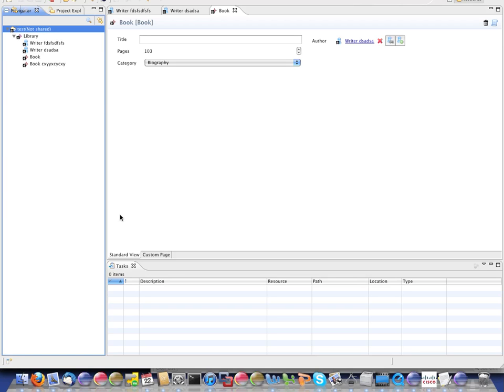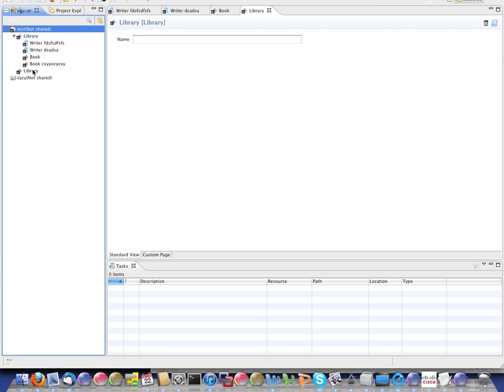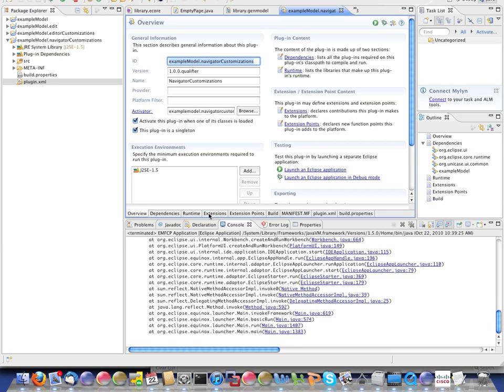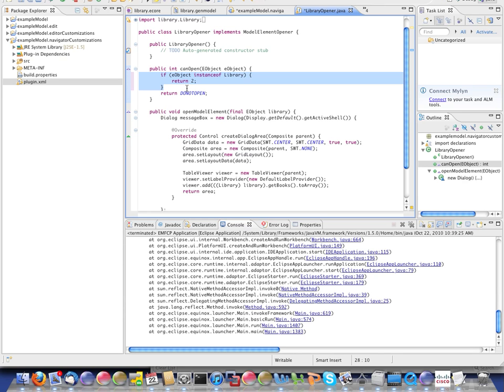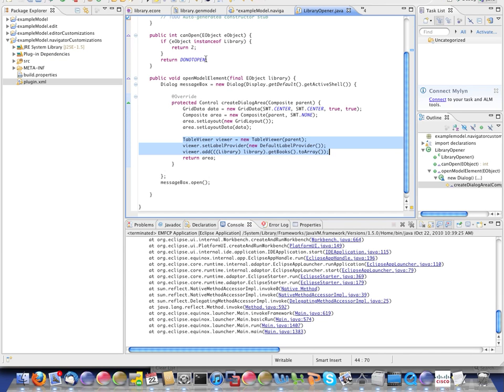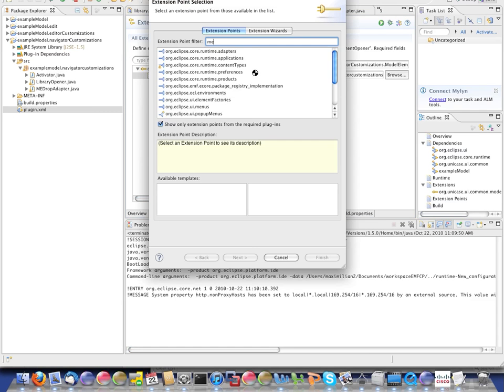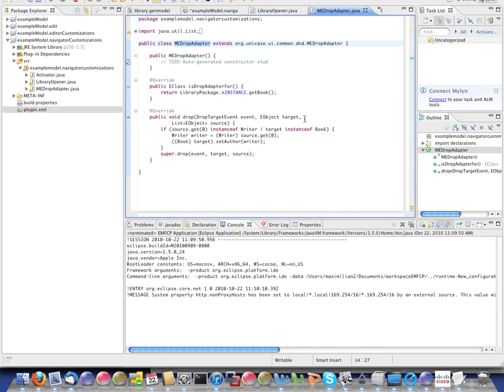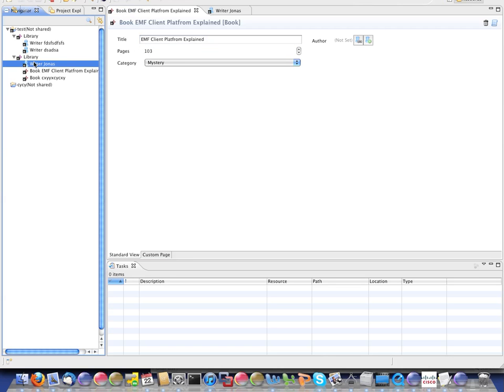Customize ECP Navigator